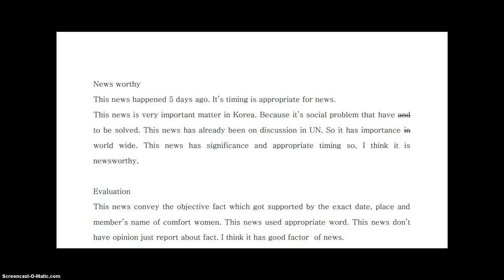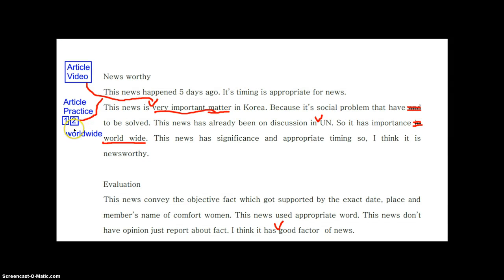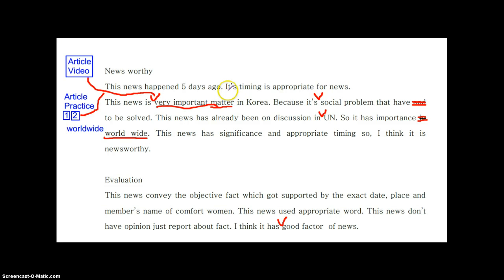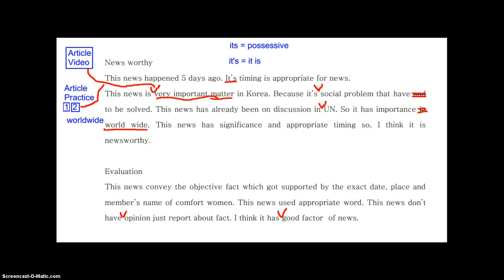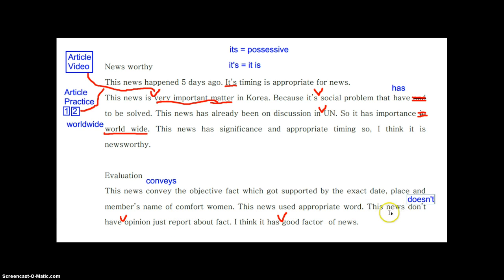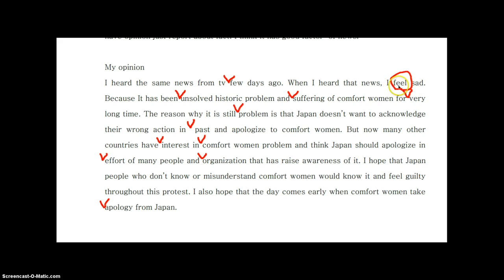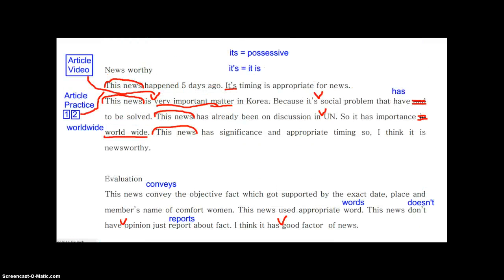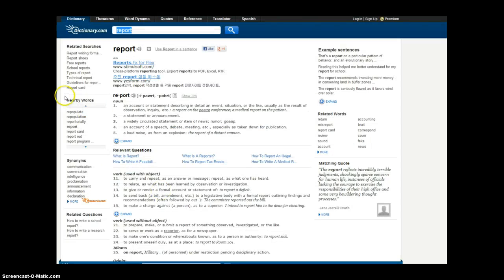Dustin Luthro First Screencast